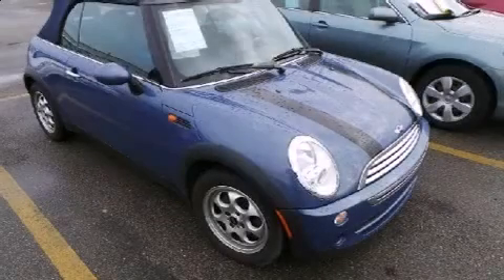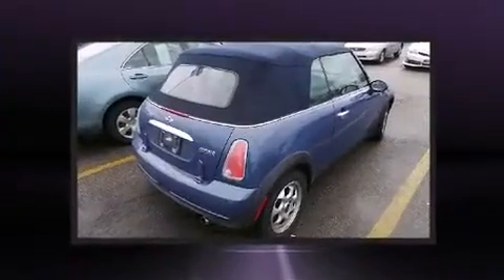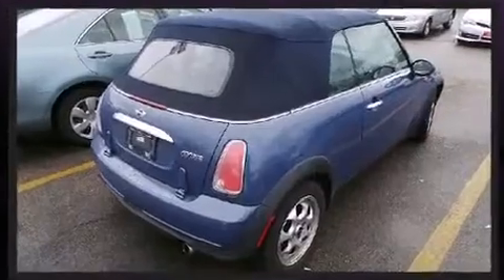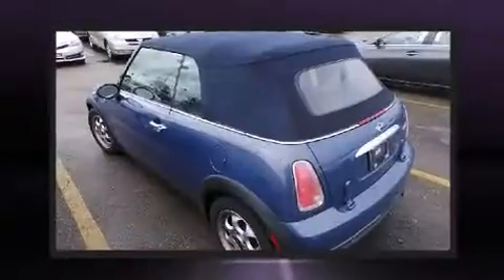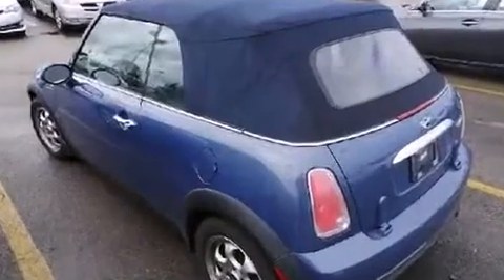2005 MINI Cooper in Cincinnati, OH 45249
4700 Fields Ertel Rd.

Here's a great deal on a 2005 MINI Cooper. This 2 door, 4 passenger convertible has just over 90,000 miles. It features a front-wheel-drive platform, an automatic transmission, and an efficient 4 cylinder engine. It distinguishes itself from the competition with features such as: delay-off headlights, 1-touch window functionality, speed sensitive wipers, front bucket seats, air conditioning, tilt steering wheel, and more. For drivers who enjoy the natural environment, a power moon roof allows an infusion of fresh air. Passenger security is always assured thanks to various safety features, such as: dual front impact airbags, integrated roll-over protection, ignition disabling, and 4 wheel disc brakes with ABS. We pride ourselves in the quality that we offer on all of our vehicles. Stop by our dealership or give us a call for more information.